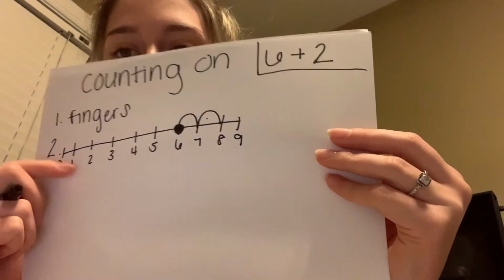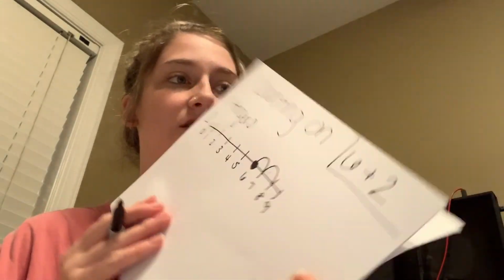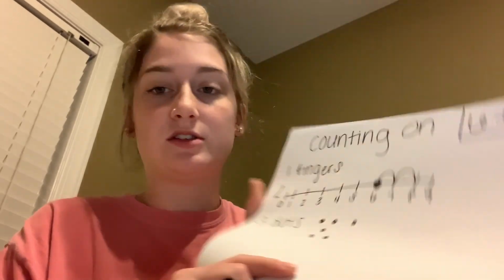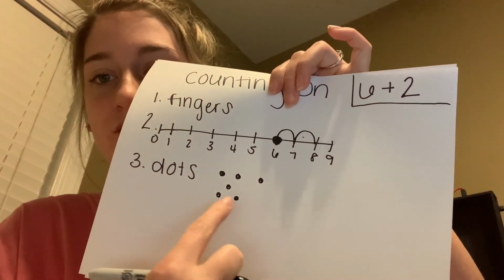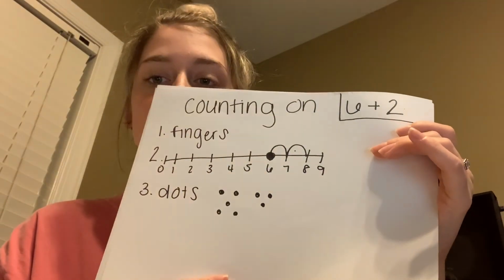Number Talk Video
Number Talk for MAED 3222